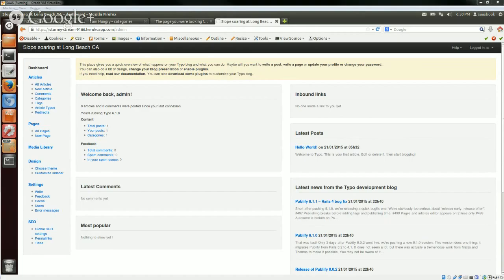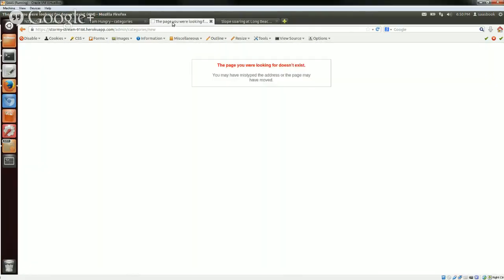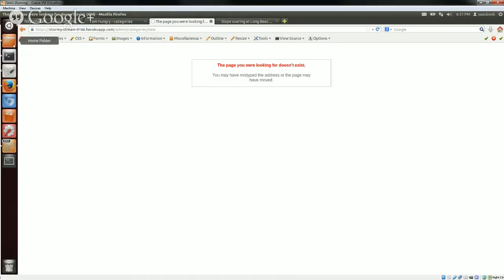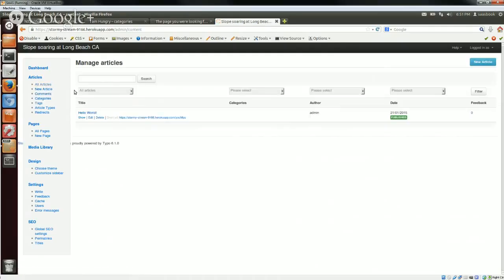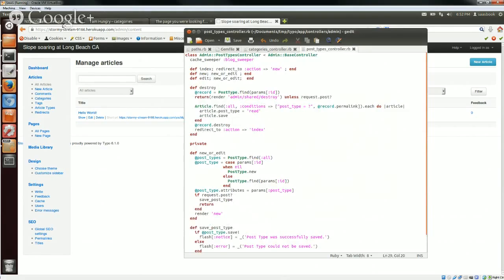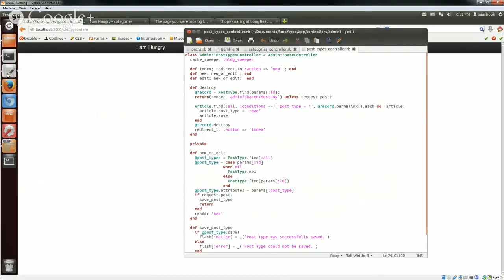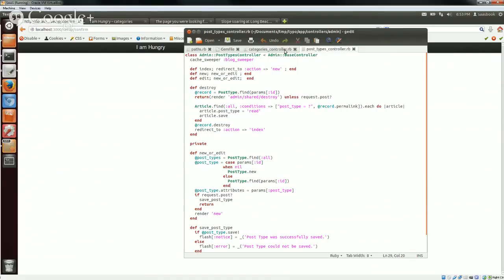HW1 - Heroku Bug fixes